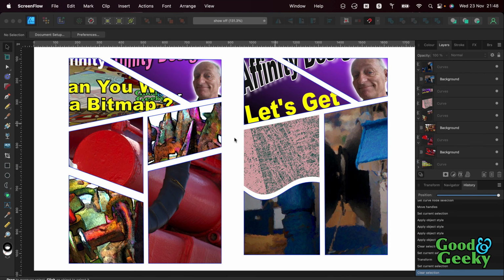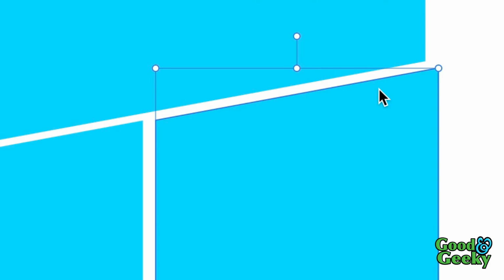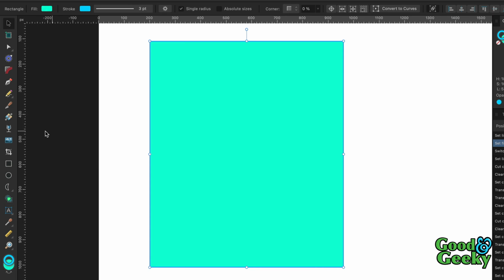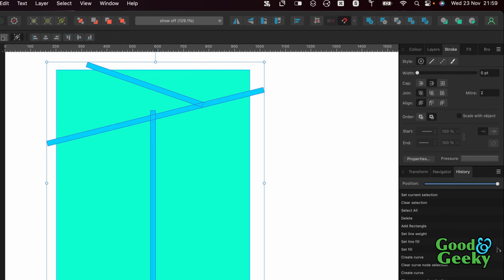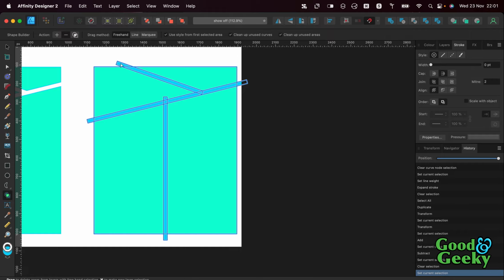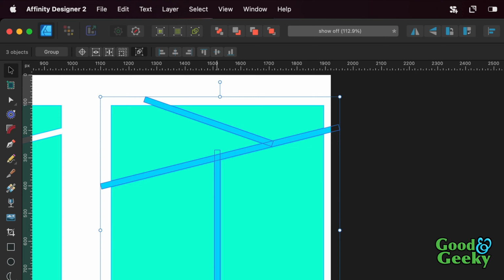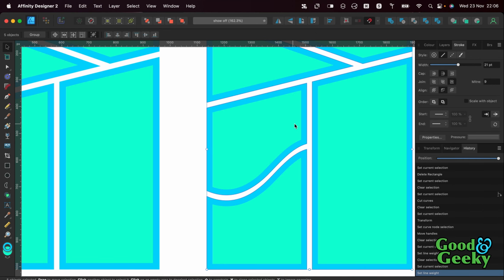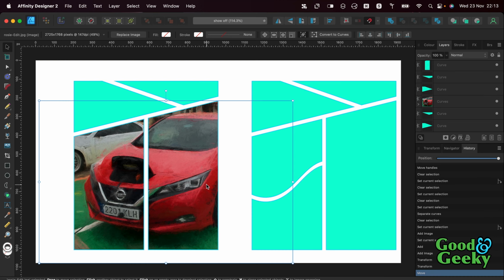Compound Shape Tool, Knife Tool or Shape Builder Tool - Which is Best Tool in Affinity Designer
Chapters:
00:00 - Intro
00:13 - More than one way to do this
00:21 - Adding Shapes
00:33 - Reduce the size of the stroke
00:43 - Using the Knife tool
01:00 - Move the shape apart
01:11 - Use the Transform tool
01:26 - Make a vertical cut
01:49 - Gap in between is not right
02:06 - Line things up by eye
02:35 - Use the node editing tool
02:56 - Get it about right by eye
03:06 - Use the measure tool to check it
03:28 - A better way to cut shapes
03:49 - Use the pen tool to draw the lines
04:09 - Add a stroke to the lines
04:18 - Stroke of 20 pixels and expand
04:34 - Use the compound shapes tools
04:51 - Which do you think is the best way
05:25 - Compound shape add
05:37 - It's cut it perfectly
06:07 - Shape building by deleting bits you don't want
06:48 - A bit of tidy up
07:10 - Shape builder to select the parts we want to create
07:31 - Remove the cookie cutter shapes
07:48 - Delete the rectangle we started with
08:10 - Use a mix of tools if you want
08:30 - Cut the shape with the knife in rope mode
08:42 - Why it might not work
09:03 - Getting a smooth curve with the knife tool
09:29 - Separate the parts
10:21 - Insert inside a shape
10:48 - It didn't work the way I expected - I can fix it
11:04 - Using Vector Clipping
11:38 - Outro